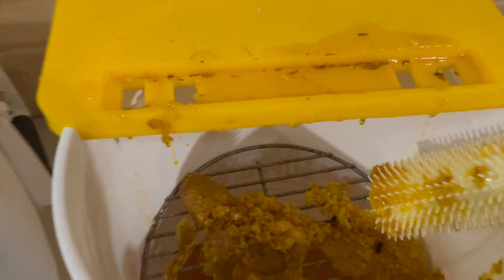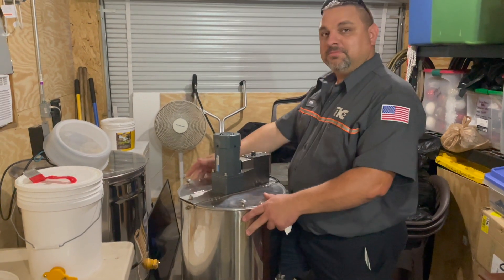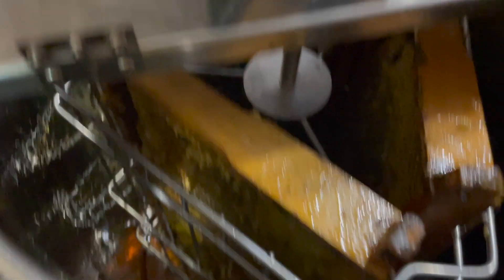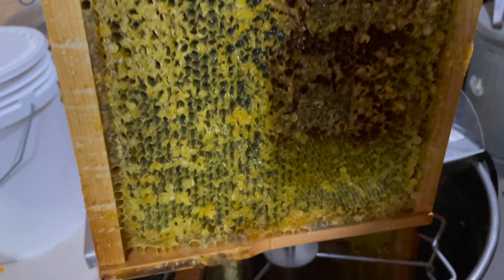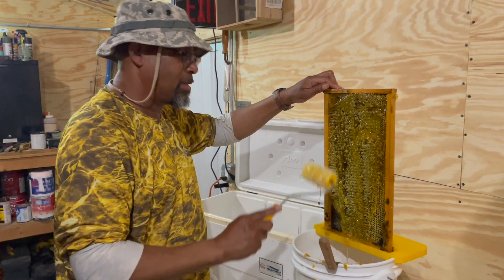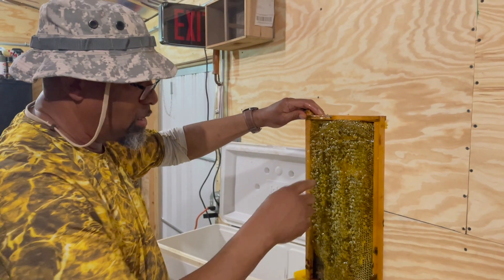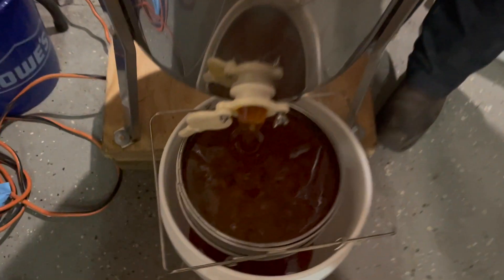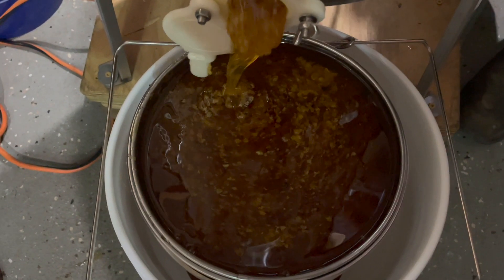Honey Extraction Automated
Honey Extraction Automated using a 3 frame Honey Spinner